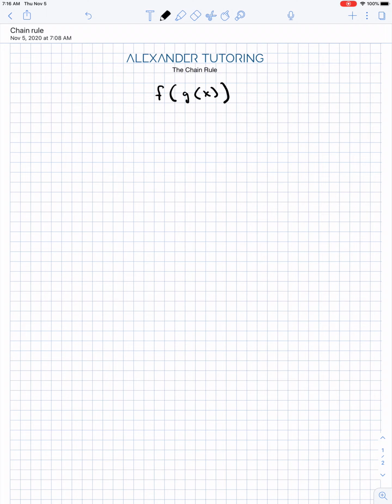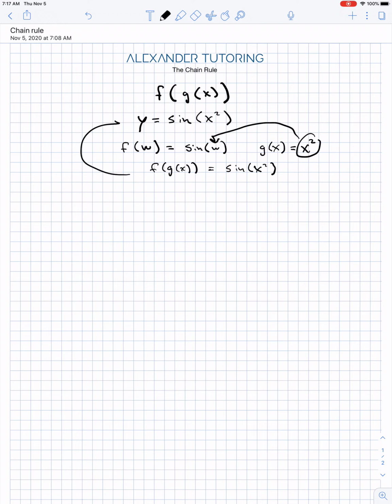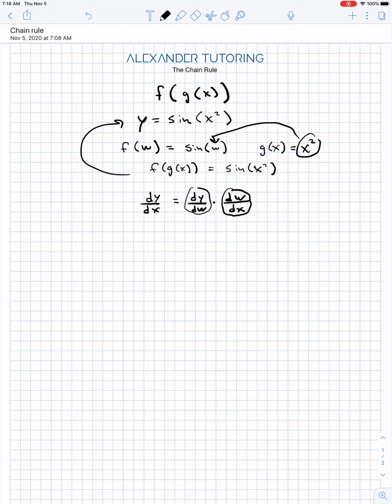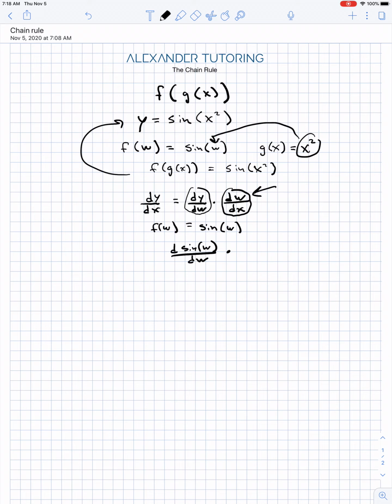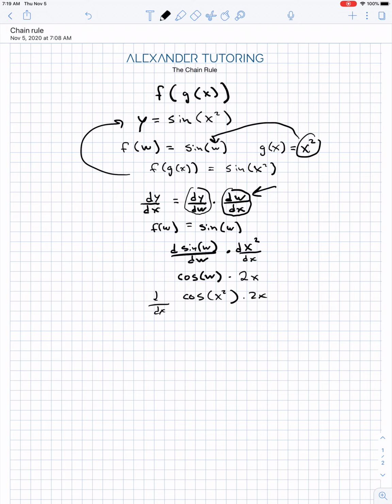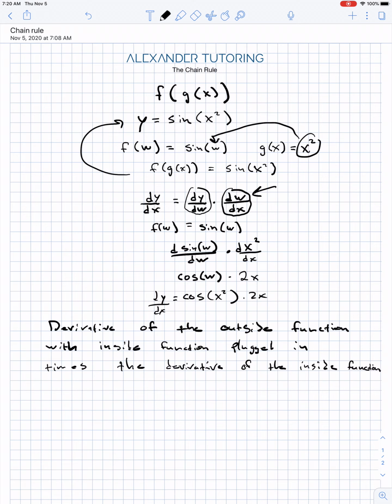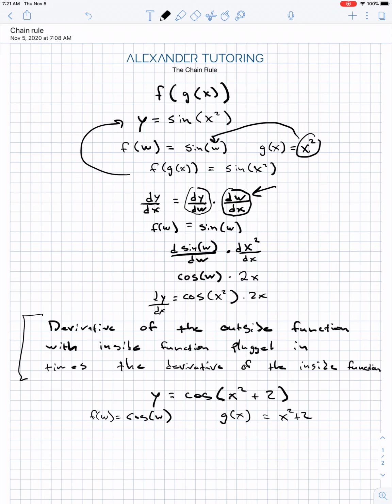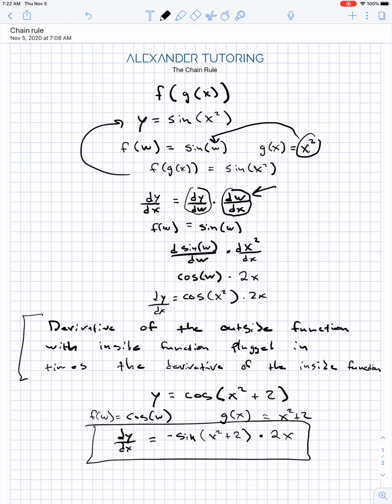The Chain Rule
The chain rule is one of the hardest lessons in first semester calculus, and one of the most important.  Almost everything that comes later leans on it.

Like a lot of things in math, it is much simpler in reality than it first appears.  The chain rule is for composite functions, meaning one function plugged into another.  The version I teach is a sentence rather than a formula, because a sentence is easier to hold onto under pressure: take the derivative of the outside function, leave the inside function plugged into it, then multiply by the derivative of the inside function.  Say that, follow it in order, and you will get the derivative every time.

This lesson works it through on y equals sine of x squared, where the outside function is sine and the inside function is x squared.

COMMON QUESTIONS

The rule for differentiating a composite function.  Take the derivative of the outside function, leave the inside function plugged into it, then multiply by the derivative of the inside function.

How do you know which is the outside function and which is the inside?
The inside function is whatever sits inside the parentheses or under the operation.  In sine of x squared, the inside function is x squared and sine is the outside function.

When do you need the chain rule?
Any time the thing you are differentiating is not just x.  If the argument of a function is itself a function, the chain rule applies.

Why do students forget to multiply by the inside derivative?
Because the first half of the rule looks like a finished answer.  It is not.  The derivative of the inside function is the part that makes the whole thing correct, and leaving it off is the most common error in the course.

ABOUT
Alexander Tutoring is a premium math and physics tutoring practice.  We work one on one with students from pre-algebra through calculus and physics, online.  Almost every student who thinks they are bad at math is missing a method nobody gave them.